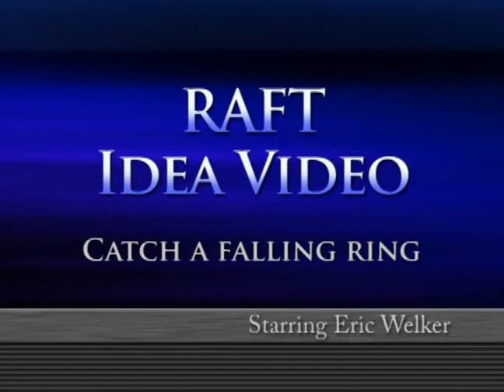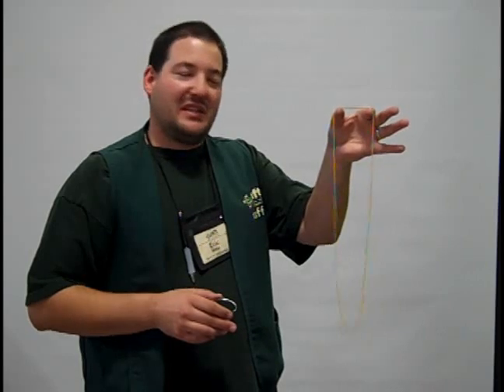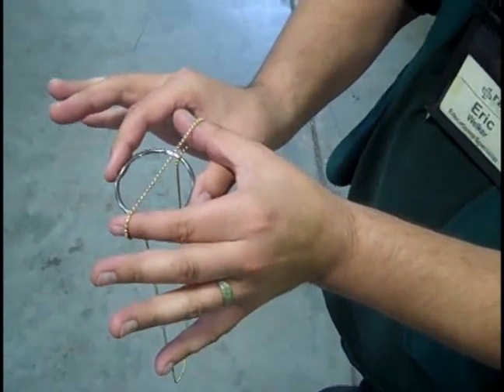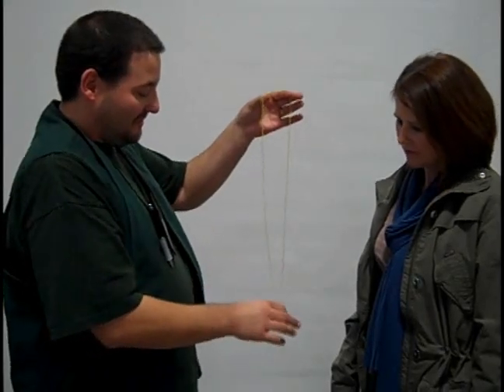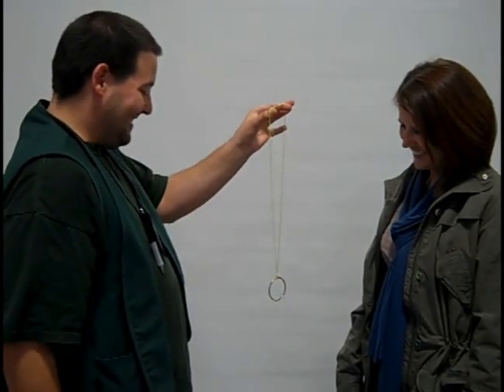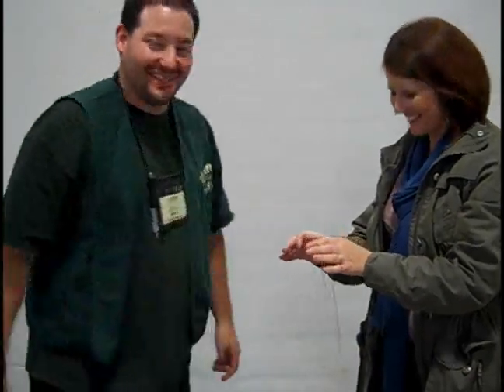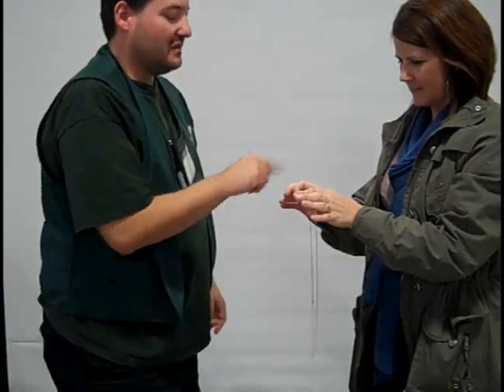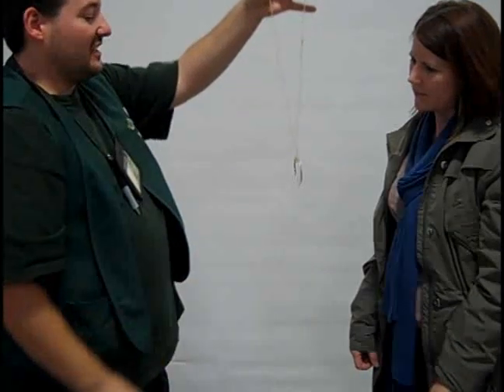Catch A Falling Ring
RAFT Idea Video - Catch A Falling Ring

How does a falling metal ring become knotted to a chain loop?

Strengthen observational skills, build persistence, and provide the joy of discovery as students work to find a way to cause a falling ring to end up tied to a loop of chain.